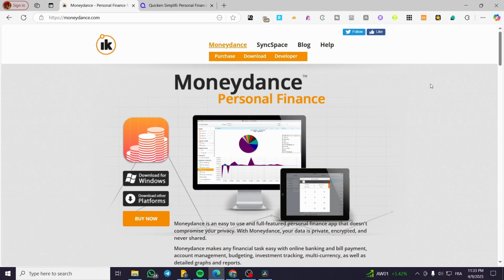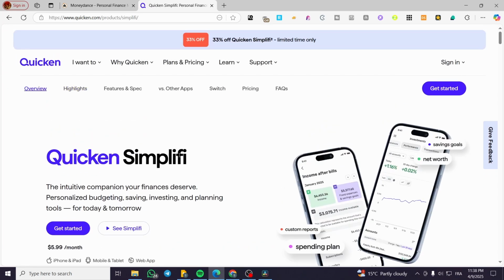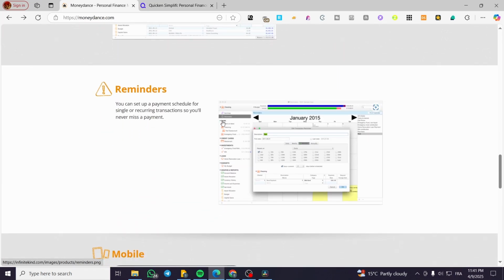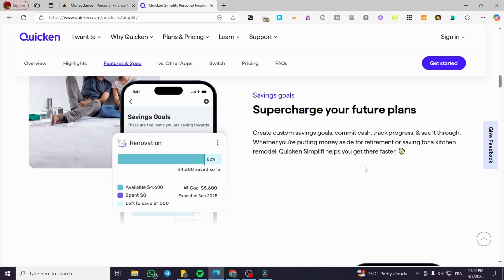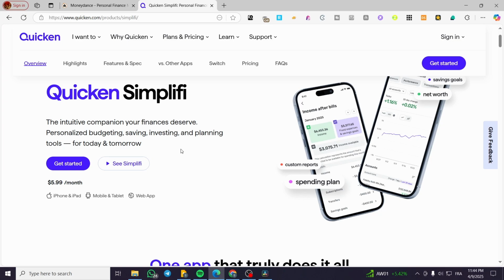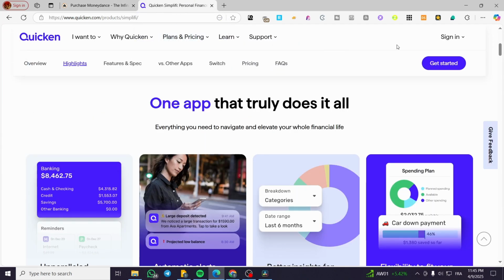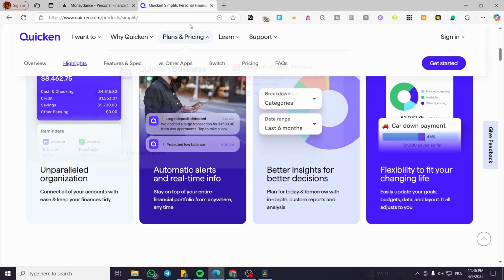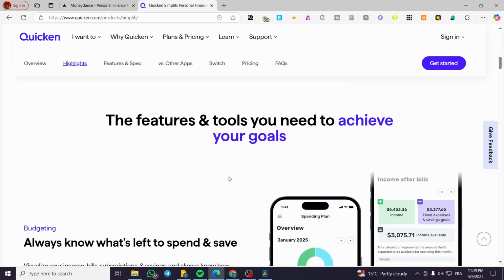✅ Moneydance vs Quicken Simplifi | Which Is Better? (2025) ✅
Looking for the ultimate personal finance tool in 2025? 🤔 Let's dive into a head-to-head comparison of Moneydance and Quicken Simplifi, two powerful apps designed to revolutionize your financial management! 💰

Moneydance 🌟
✅ One-Time Purchase: $65 with free updates for life1.
✅ Multi-Platform Support: Works on Windows, macOS, Linux, iOS, and Android3.
✅ Investment Tracking: Robust tools for portfolio analysis1.
✅ Multi-Currency Support: Great for international transactions3.
✅ Clean Interface: User-friendly design for easy navigation3.

Quicken Simplifi 🌟
✅ Subscription Model: Multiple pricing tiers available1.
✅ Comprehensive Features: Budgeting, bill management, and investment tracking1.
✅ Tax Integration: Seamless integration with tax software like TurboTax1.
✅ Advanced Reporting: Extensive library of pre-built reports1.
✅ Mobile App: Available for iOS and Android, but some syncing issues reported1.

Key Differences 🔍

- Pricing Structure: Moneydance offers a one-time payment, while Quicken uses a subscription model1.

- Platform Compatibility: Moneydance supports more operating systems.

- Feature Focus: Quicken offers more comprehensive features, while Moneydance emphasizes simplicity and investment tracking.

- User Experience: Moneydance provides a more intuitive interface, Quicken has a steeper learning curve.

Which One's Right for You? 🏆

- Choose Moneydance if you prefer a one-time payment, need multi-currency support, and want a straightforward, customizable interface.

- Opt for Quicken Simplifi if you need comprehensive financial management tools, advanced reporting, and don't mind a subscription-based model1.

- Watch our full comparison to see these personal finance titans in action and decide which aligns best with your financial goals for 2025! 🎯📺